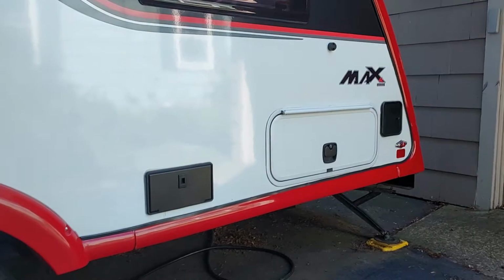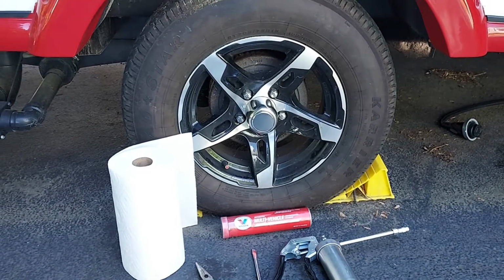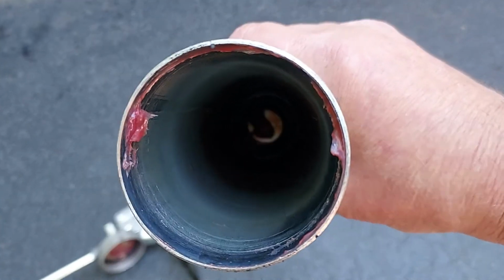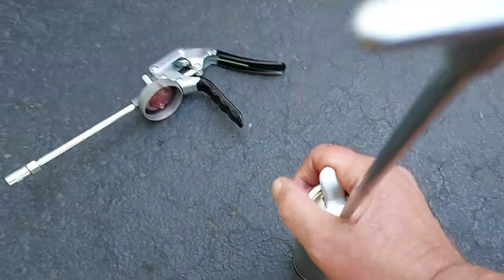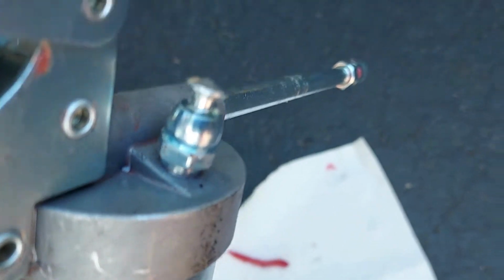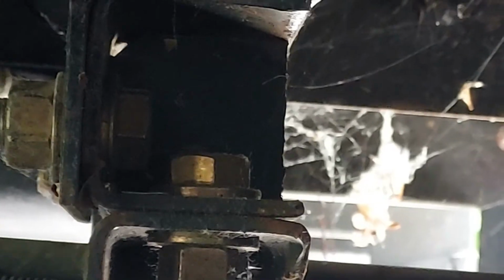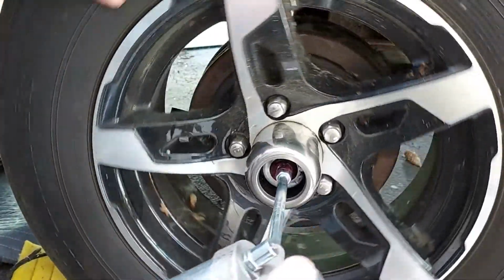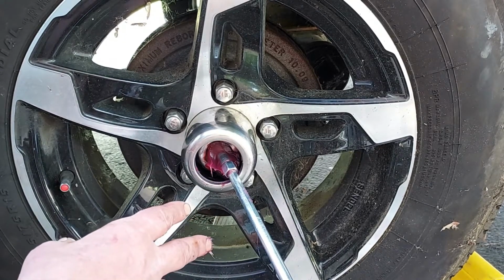Dexter E-Z Lube RV Wheel Bearing System…So Easy to Maintain for Do It Yourselfers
Dexter's E-Z Lube, bearing lubrication made quick, easy and simple to maintain which saves time and money. This video is based on my 2020 Little Guy Max RV trailer.

Our videos are for sharing our experience and modifications to our Little Guy Max RV rig and other projects. We share the videos with you but it is important that you do your own research.

Get the word out and pass on our Little Guy Max YouTube channel to others

Future videos planned include RV excursions with the Little Guy Max, especially our annual winter trip across the USA between Rochester, NY and Phoenix, AZ. Other planned videos will include Little Guy informational, upgrades installed, How-To-Do Tips and off topic fun to share.